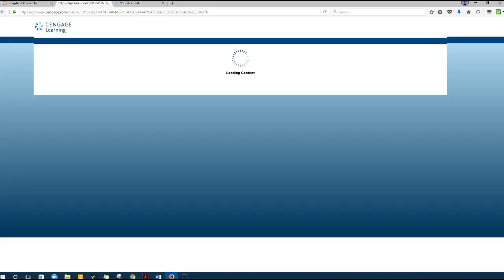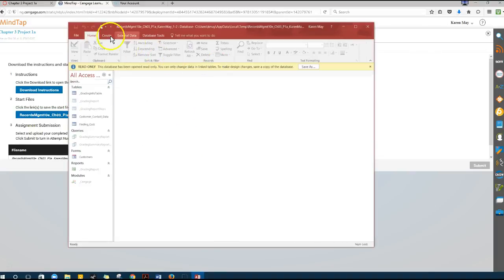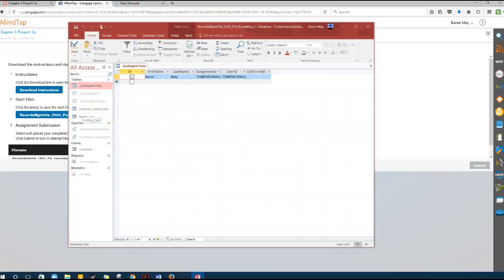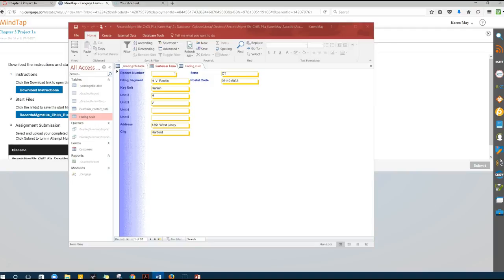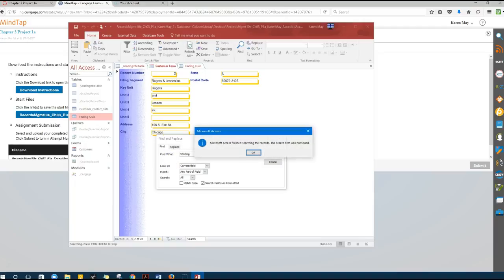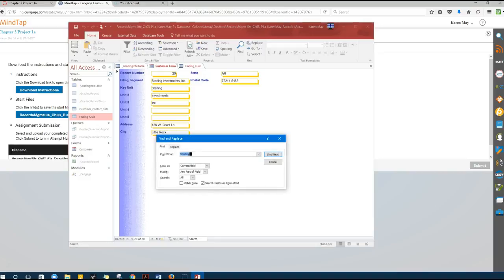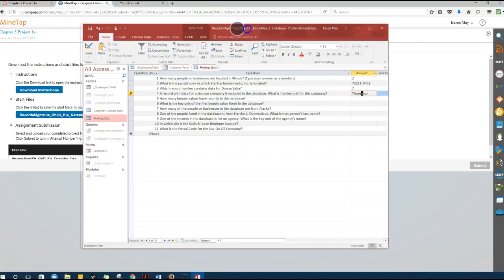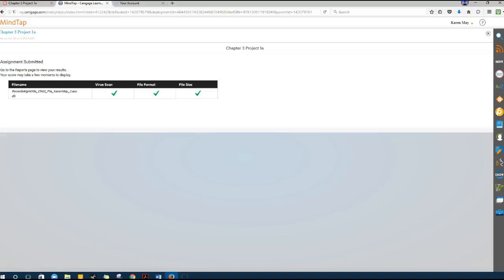BOT 110 Chapter 3 Project 1a Access